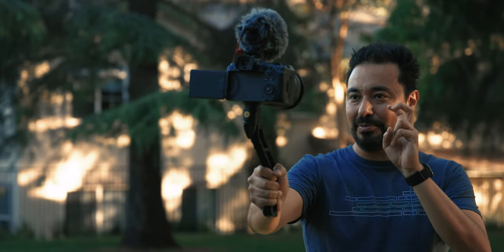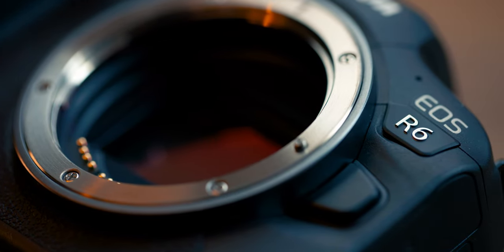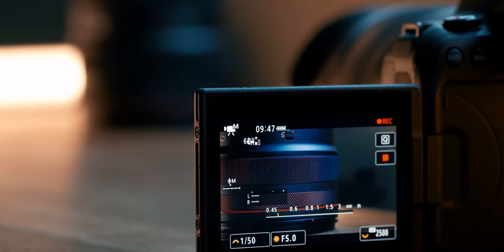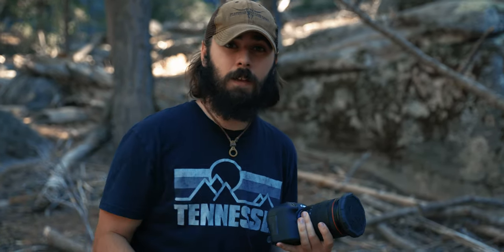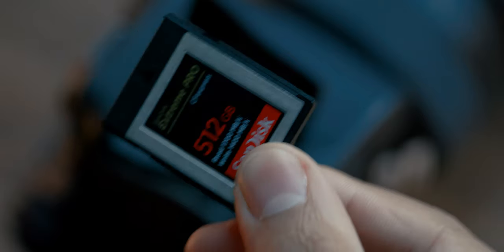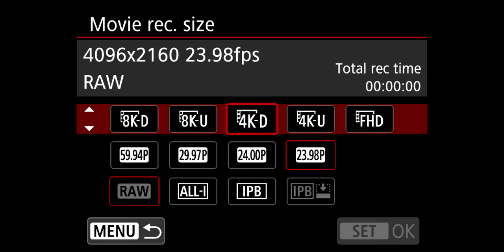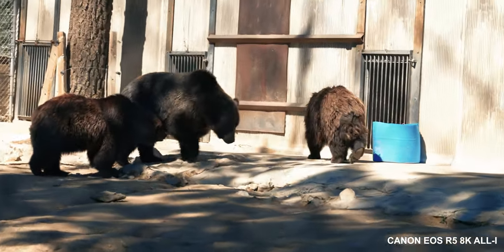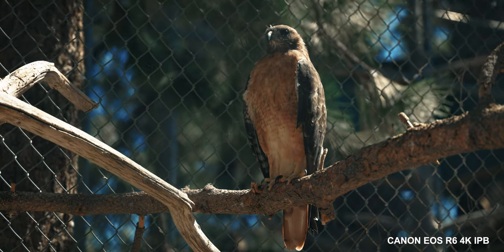Canon EOS R5 vs EOS R6 Which is REALLY BETTER?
Which is a better mirrorless camera the Canon EOS R5 or the Canon EOS R6?

Products in Video:
1. Canon EOS R5
2. Canon EOS R6

🎥 Gear I Use to Make Videos:
1. Sony FX3
2. Sony A1
3. Favorite Prime Lens
4. Favorite Zoom Lens
5. Favorite Wide Angle Lens
6. Favorite Mic
7. Complete Gear List

💰 Best Deals for Camera Gear!